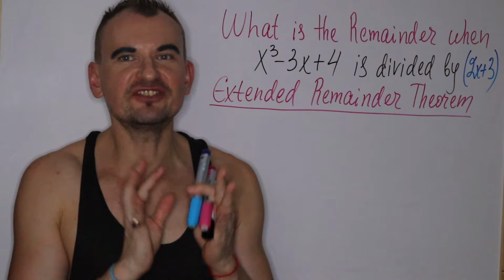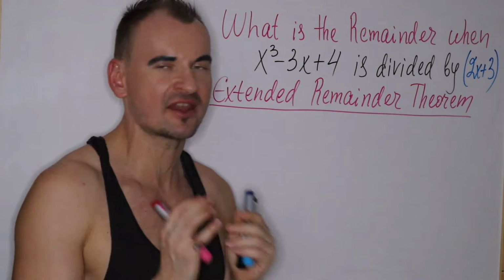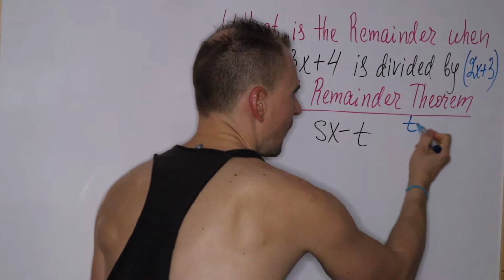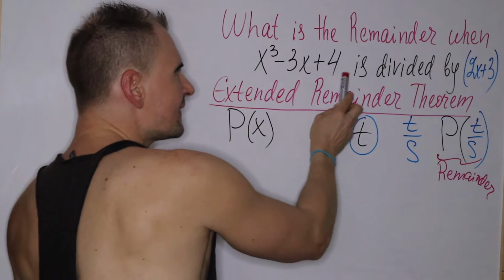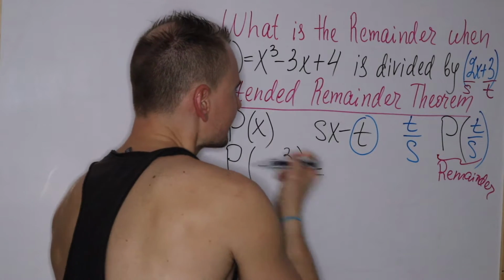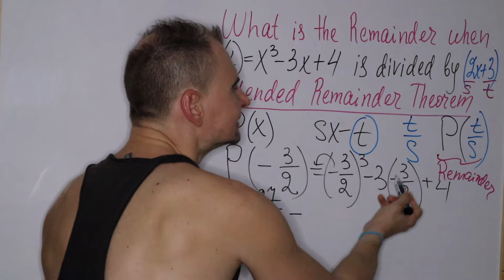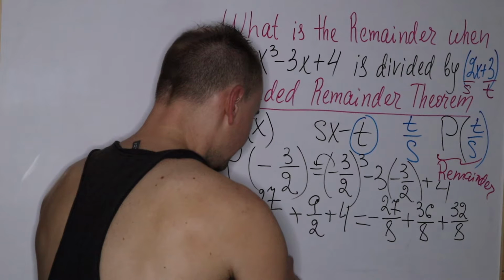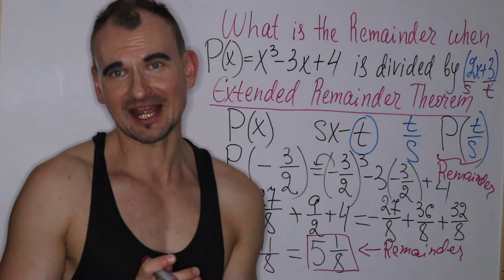Extended REMAINDER THEOREM | POLYNOMIALS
HOW TO USE EXTENDED REMAINDER THEOREM FOR FINDING A REMAINDER?

Hey guys!!
In this episode I will show how to Use the Extended Remainder Theorem to find a Remainder when one Polynomial is divided by a monomial in the form of ax+b or ax-b. Besides this Theorem to achieve the same goal you could either use a Long Division or Synthetic Division.